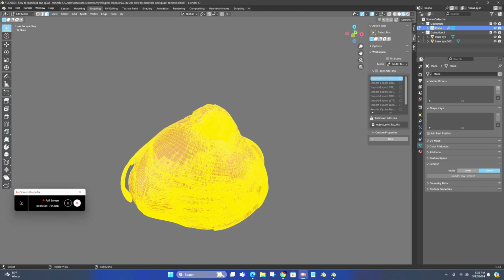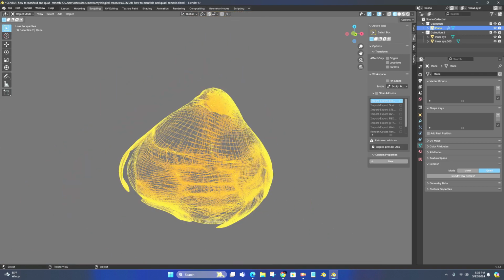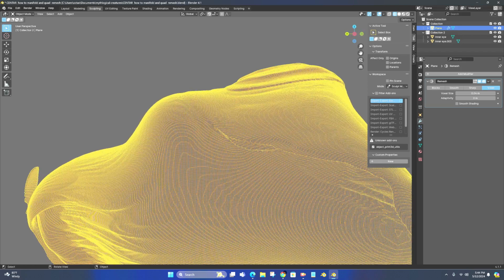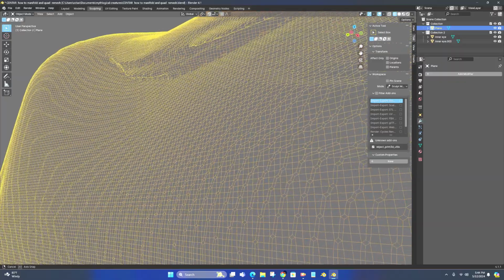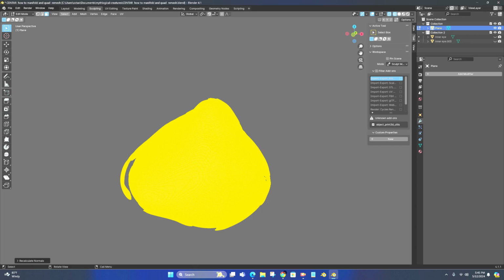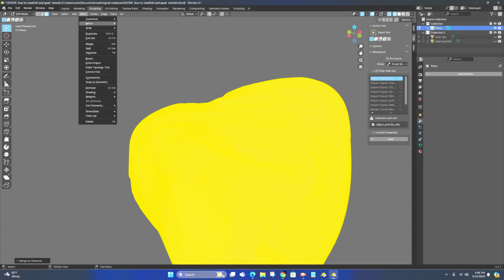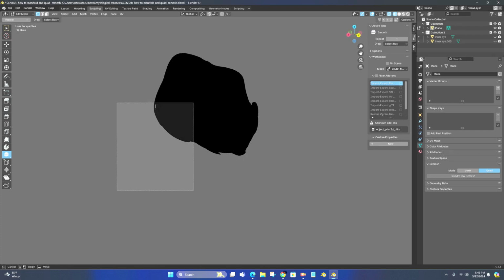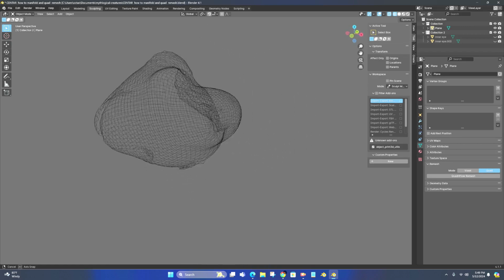Blender non-manifold to manifold. or Quad Remesh not working due to non-manifold Pt.1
How to make you non manifold items in blender a manifold item or you may be trying to use quad Remesh and it is telling you its a non manifold item that need to be a manifold item.

ideally the mesh you are having trouble with is sloppy and needs to be cleaned up

these steps may help you make you items manifold and ready for a quad Remesh. that or you just learned some cool stuff to help on your creative adventure!

The computer and rams I use to have a smooth experience with blender.
Ideally, the more ram you have the better blender will work. \

Ram cards

Timecodes
0:00 what is manifold and non manifold
1:15 Remesh
2:30 Relocate faces to face outside
2:56 merge by distance
3:44 select traits / select non manifold traits
4:30 Quad Remesh